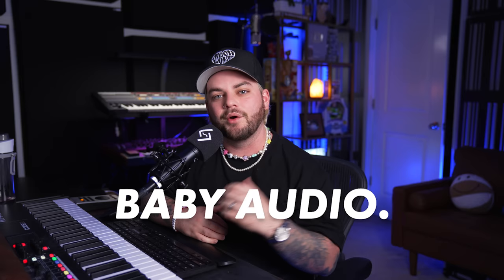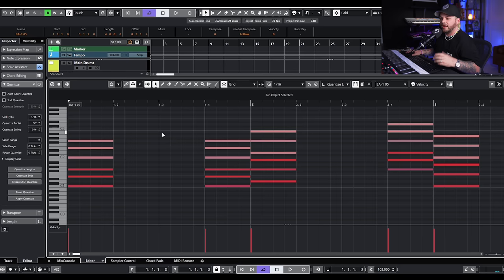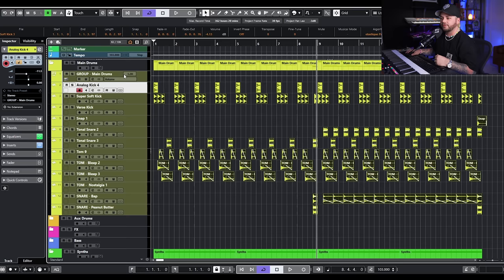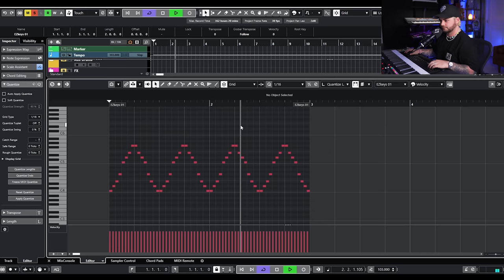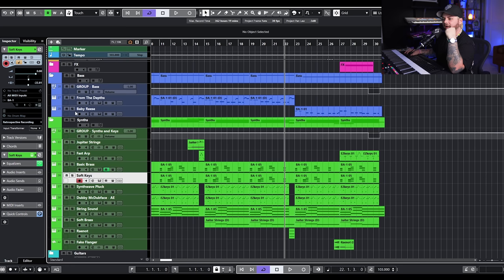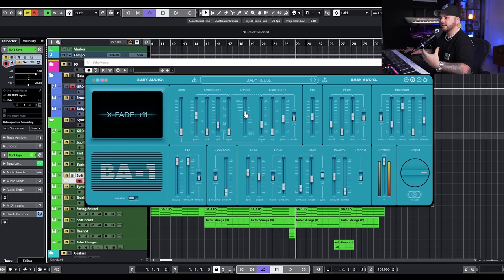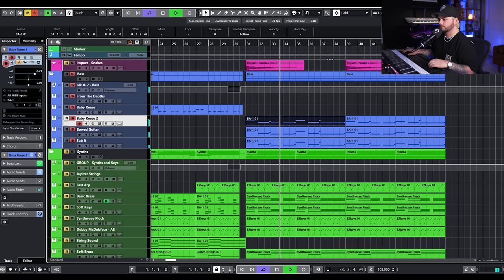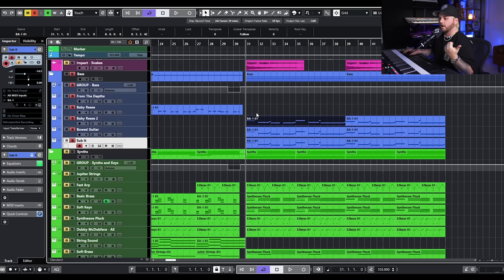How To Make A Song Like Taylor Swift (Jack Antonoff / Max Martin Production)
In this video, Austin shows you how to create a song like Taylor Swift, specifically when she collaborates with producers like Jack Antonoff, Max Martin, Shellback, etc. In this video, we use the brand new Baby Audio BA-1 synth for ALL of the synth and bass sounds! We also dive into how to arrange percussion, produce vocals, and layer your arrangement to nail that Taylor Swift sound. Go check out their BA-1 synth plugin!

Listen to some of my work!

Vocal Chain:
Mic - Lauten Audio LT-386 Eden
Preamp +Heritage EQ -  Audio HA81A
Compressor - AudioScape 76D
I/O - RME UFX ii

My Gear:
DAW: Cubase 12 Pro
Desk: AZ Studio Workstations
Main Microphone: Lauten Audio LT-386 Eden, Lewitt LCT1040
Voiceover Mic: Lauten LS-208
Monitors: Focal Shape 65s with Focal Sub6
Interface: RME UFX ii
Compressor: AudioScape 76D
MIDI Keyboard: M-Audio Code 61
Keyboards: Roland Juno DS88, Roland Juno 106, Arturia PolyBrute
Preamps: Heritage Audio HA81A & Audient ASP800
Extra Microphones: Advanced Audio 251, Slate ML-1, Shure SM7B, JZ BH-1, JZ V67, Lauten Audio LA-320, Lauten Audio LA-220, Lauten Audio LA-120, AKG P170, Sterling ST59
Camera: Sony A7iv
Lens: Sony 24-70mm f2.4
Camera Lights: Apertune Amaran 100Xs

Timestamps:
Intro 0:00
Preview 0:21
Sponsor Shoutout (Baby Audio) 0:38
Laying Down Verse Synths 1:41
Verse Drum Arrangement 3:14
Nailing Jack Antonoff Styles Synths 4:46
Adding Crazy Arps 5:00
Layering Synths 5:56
Verse Arrangement and Automation 9:04
Verse B Drum Arrangement 9:25
Adding In Bass Patches 10:09
Prechorus Arrangement 11:15
Neat Synth Riser Effect 13:45
Chorus Drum Arrangement 14:45
Risers and Hits 15:50
Getting a MASSIVE Bass Sound 16:13
Chorus Synth Arrangement 17:40
Vocal Arrangement 19:40
Post Chorus Vocal Effect 21:55
Final Listen Through 22:12
Outro 24:20
Thanks To Baby Audio 24:35